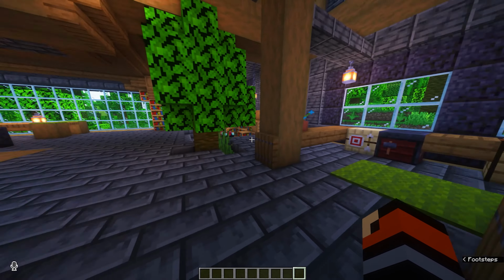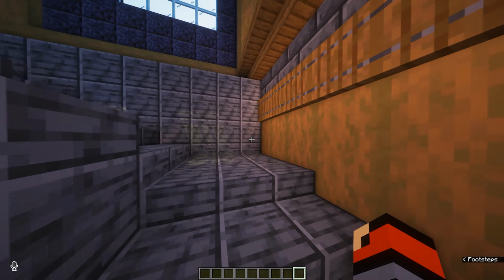Building a Jungle Mansion as a Starter Base in 1.19 Minecraft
I have made a return to Minecraft YouTube Content and this is the first of my Community Build Challenges. Community Members can vote in my discord and during live streams as to what i build for the challenge. In this video you voted for Deepslate, Blackstone and Spruce as the blocks, the Type of build was a mansion and the Biome was Jungle!!

This was good fun to make and build live on stream and took me around 3 hours to complete fully with about 80% done on Twitch. So be sure to click the link to follow me on twitch as that's where i do all the builds live and you can have your say on what i build next.

I stream on Twitch 3 days a week Mondays, Wednesdays & Fridays all from 6pm.